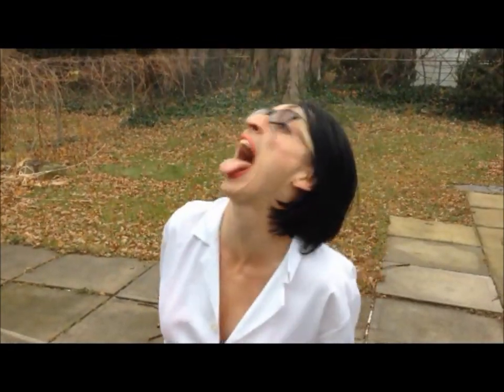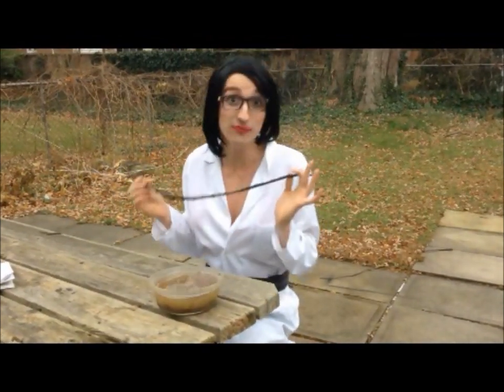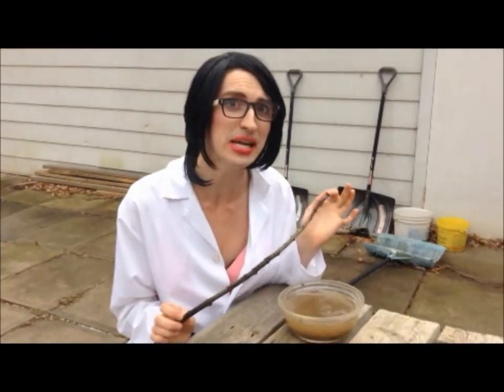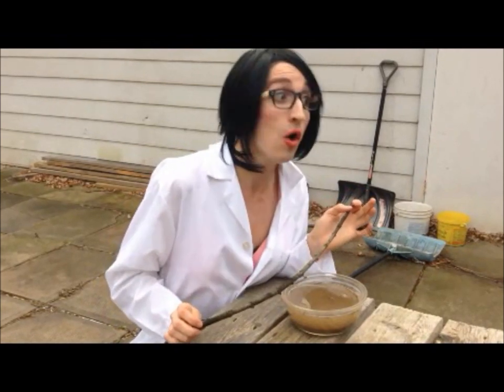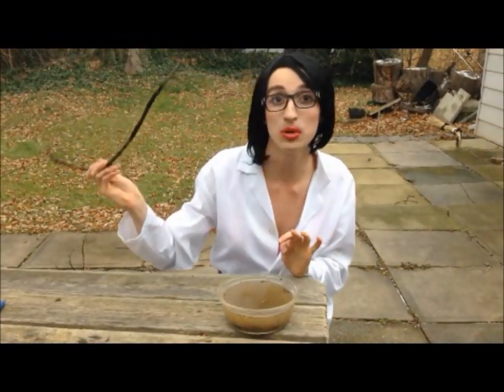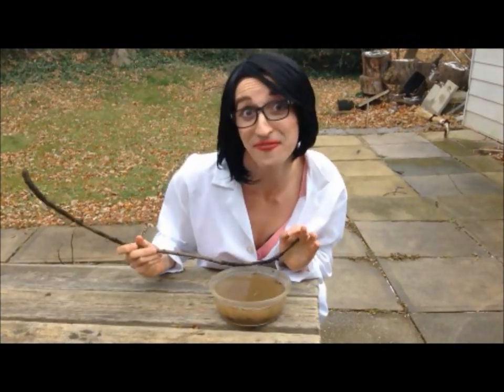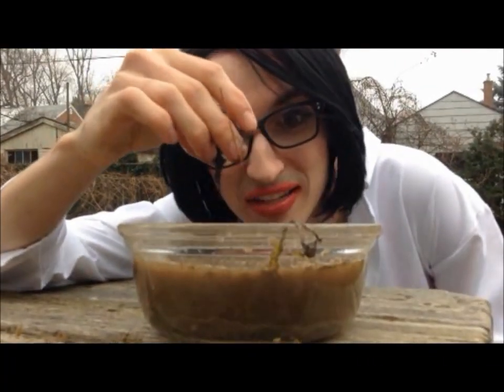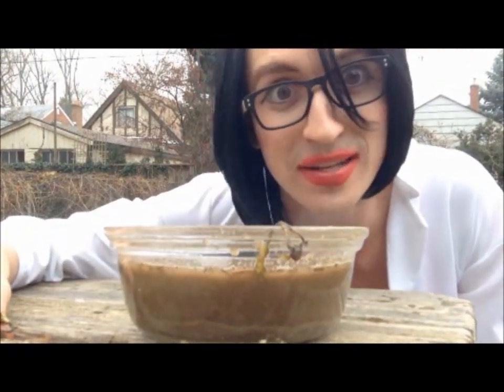Offshore Wind Turbines with Dr. Parkinson and Patricia